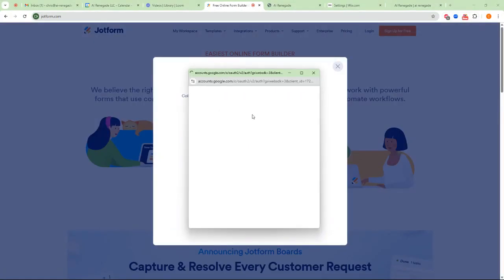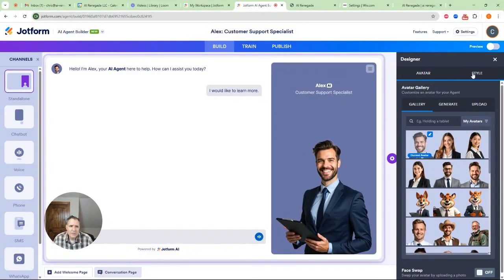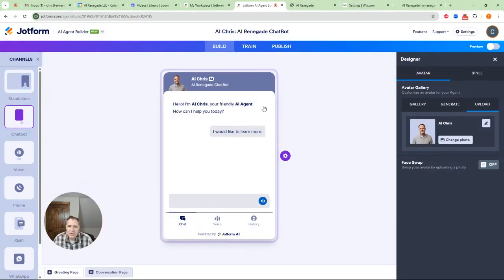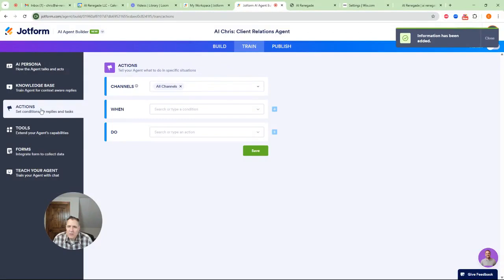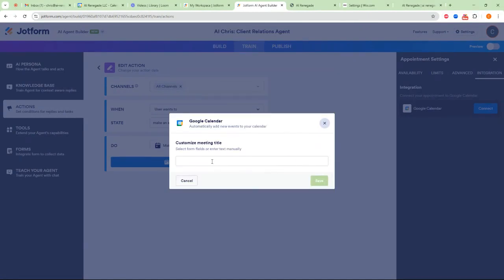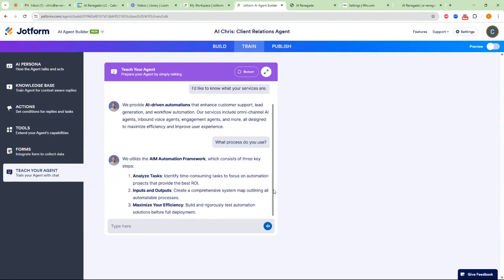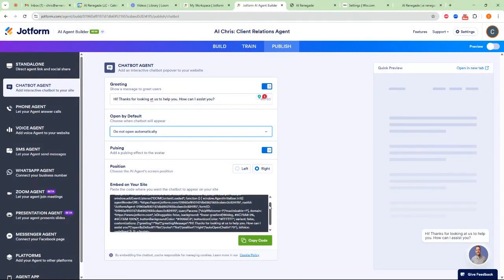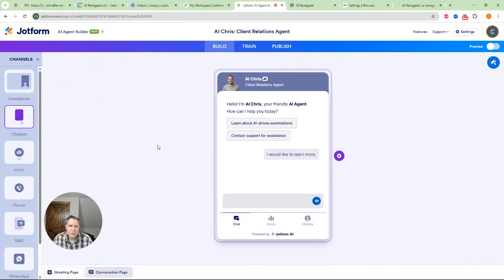Launch Your Own AI Chatbots at Lightning Speed with Jotform!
SUMMARY ⤵️
Learn how to create fast and efficient AI chatbots using Jotform, a popular online form builder. In this video, we'll explore the capabilities of Jotform's AI chatbot integration, which allows you to automate conversations and provide 24/7 support to your customers. You'll discover how to design and deploy chatbots that can understand customer queries, provide instant responses, and even integrate with other tools and services. Whether you're a business owner, marketer, or developer, this video will show you how to harness the power of AI chatbots to streamline your operations and improve customer experience. Get ready to build fast AI chatbots with Jotform today!

🎯 1:1 CONSULTING
Book a time to find out how to implement automation or AI tools in your business

Why watch?